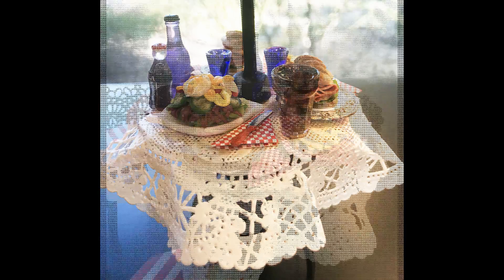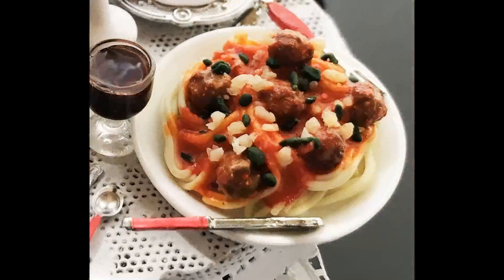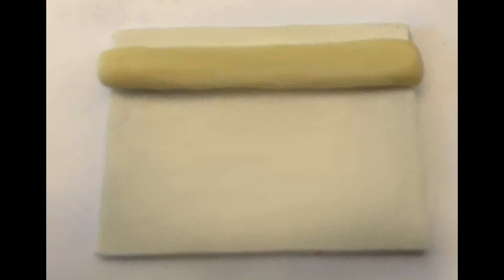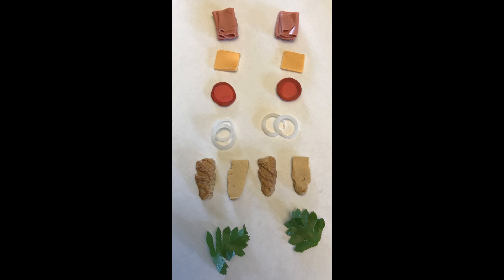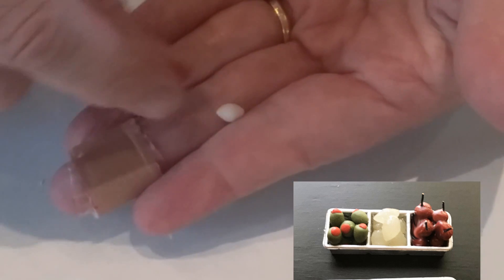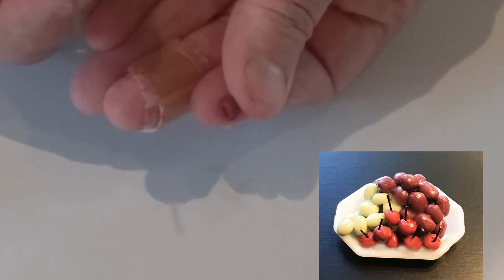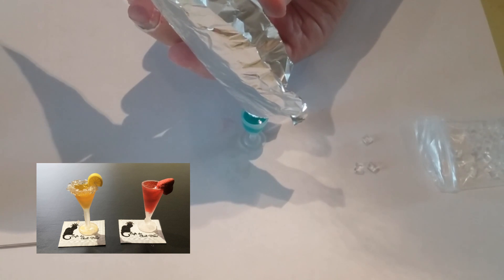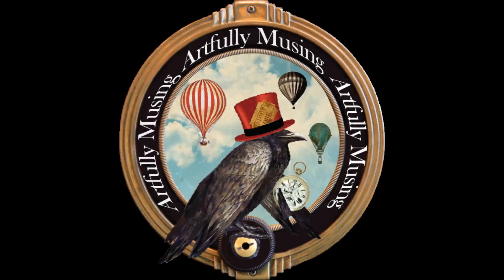The Black Cat Cafe Polymer Clay Food - Streets of Paris Event - PART 2 of 2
In this tutorial, I cover how to make spaghetti, salad, ham sandwiches, ice cream Sunday, olives, cocktail onions, grapes, cherries, & drinks out of polymer clay and Glossy Accents & Alcohol Ink.

For the related blog post with more details, the supply list, and tons of pictures,